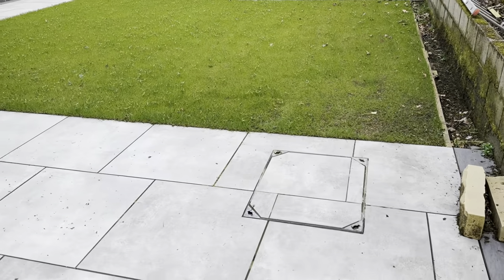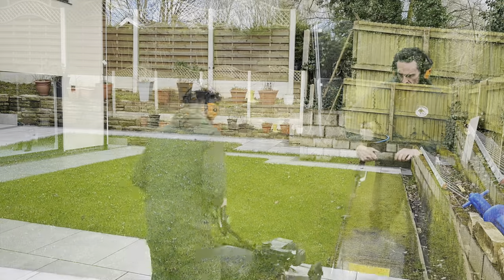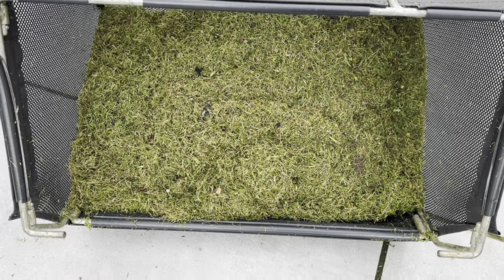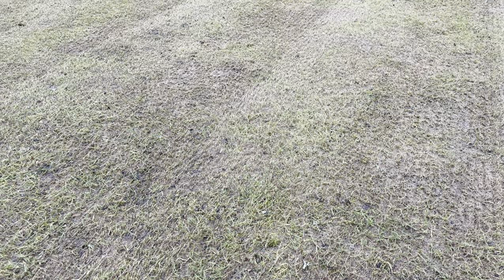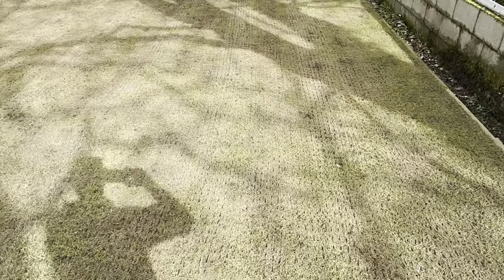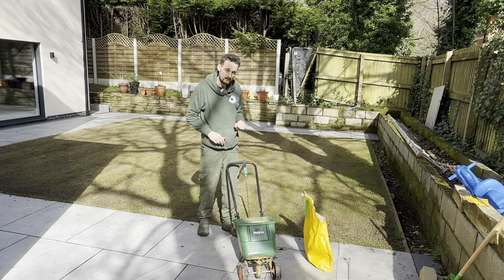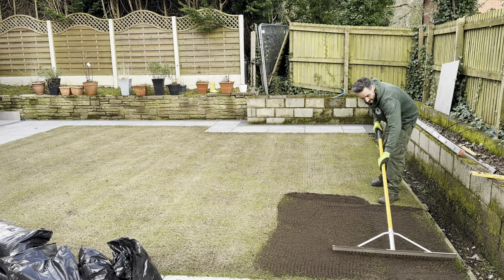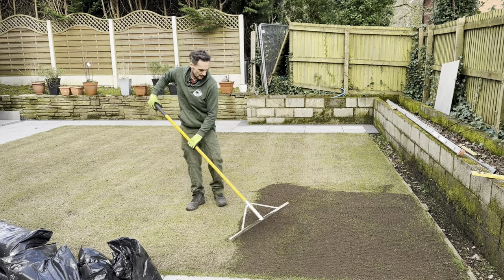Do These STEPS To Get A Better Lawn This Summer It's The Perfect Time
In todays video i show how to do a few simple steps for you to have a better lawn this summer, firstly we scalp off the old grass then scarify, over seed and top dress, all in the pursuit of lawn glory later in the year,

For the Field Compost no 4 Click here and all things in the lawn care range

Seed slotter

I have below the links to some products i use but do not stock on the Amazon affiliate scheme for which when purchased through the link i receive a small commission.

DEKTON WORK GLOVES XL

ISOTUNES BLUE EAR DEFENDERS